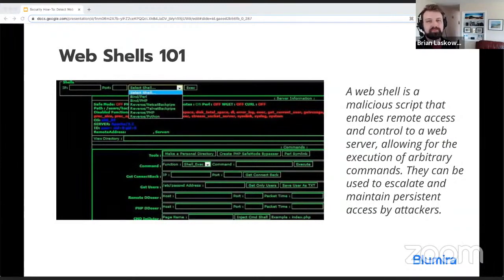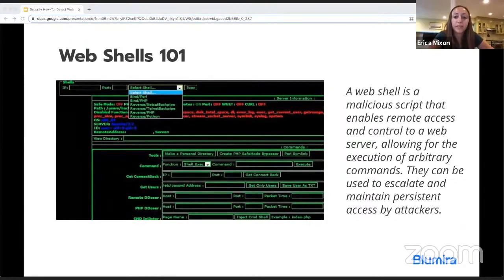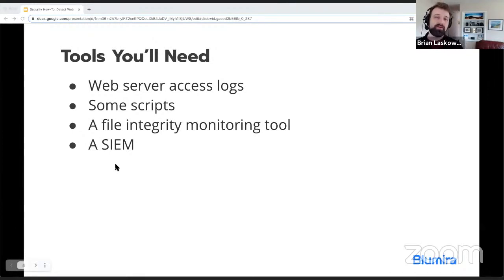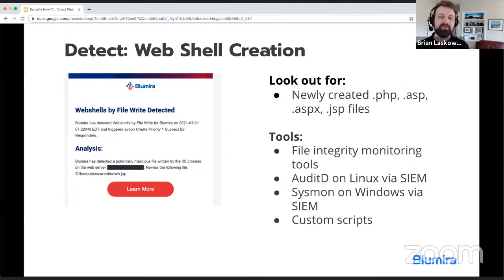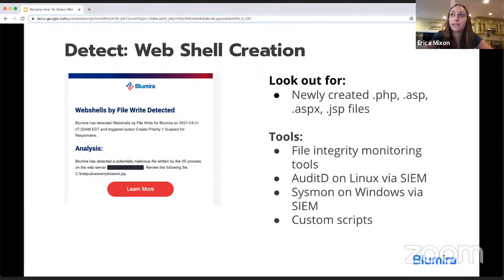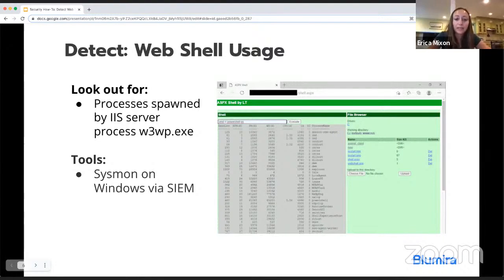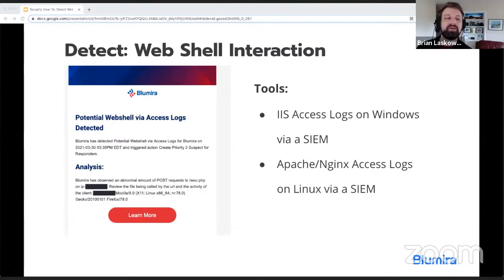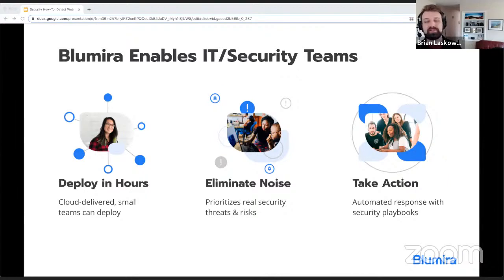Security How-To: Detect Web Shells